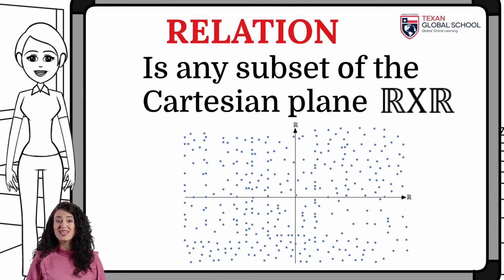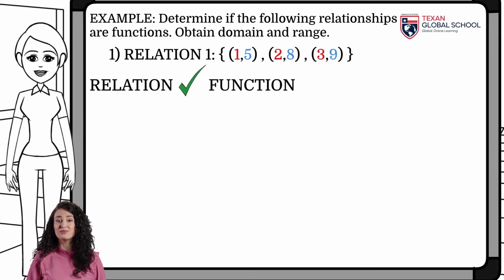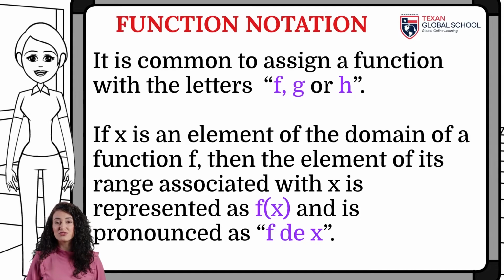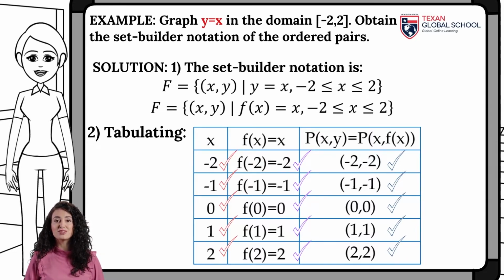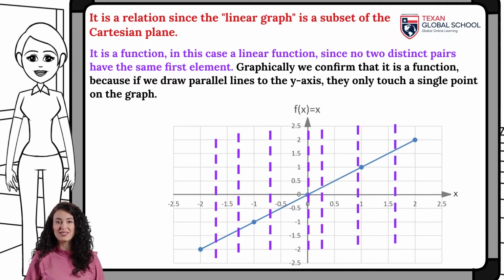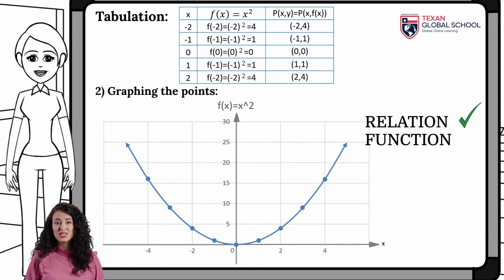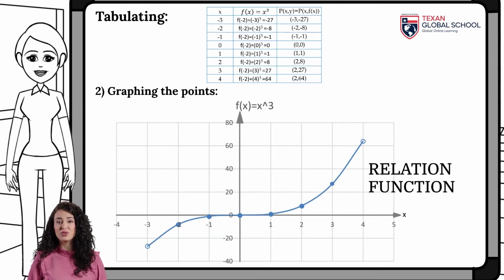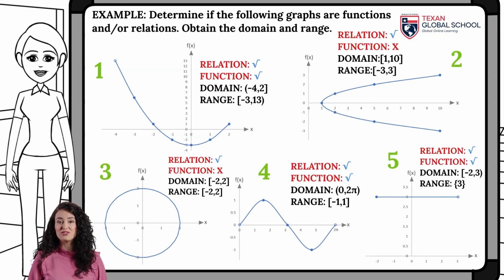Relations, Functions, Domain, and Range | Algebra | Mathematics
The concepts of relation, function, domain, and range are analyzed as well as the processes to graph.